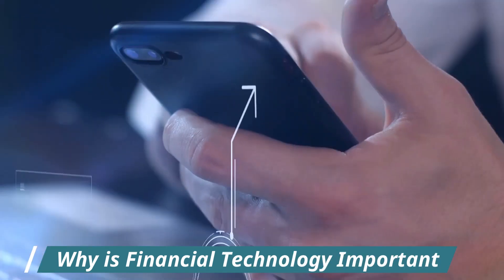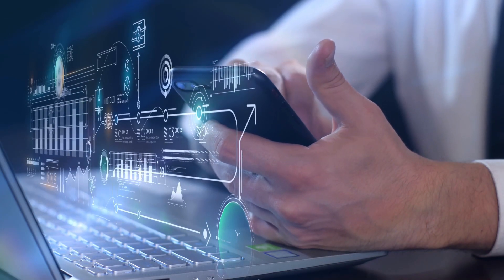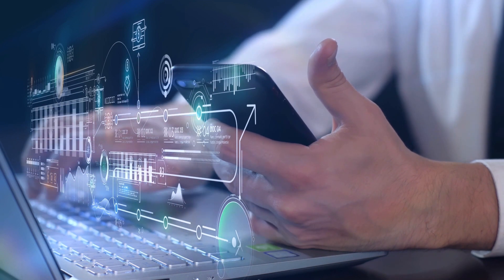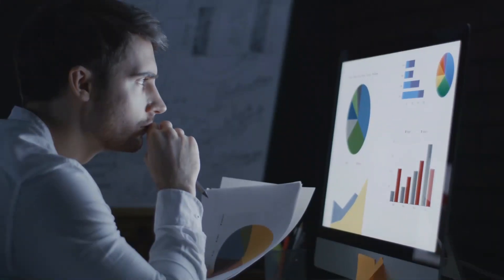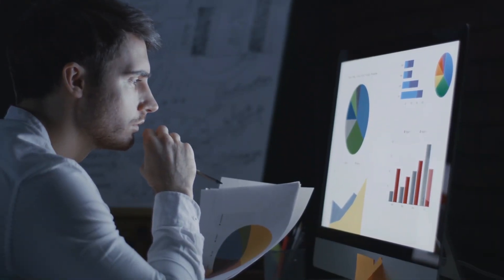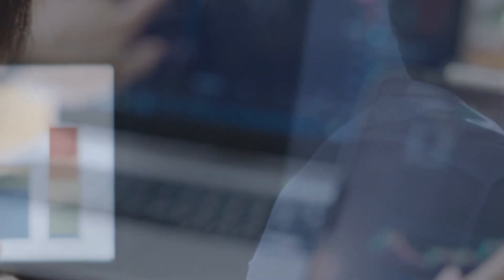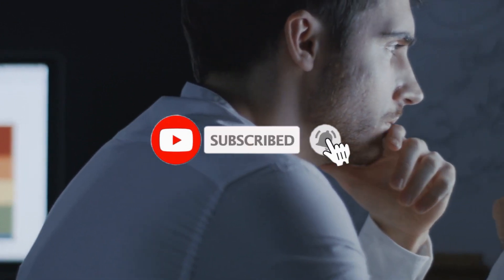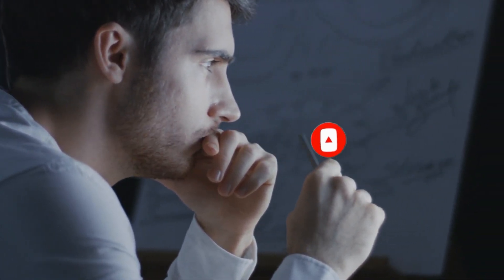Fintech Explained Navigating the Financial Technology Landscape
In this video, we'll explore the financial technology landscape and discuss some of the key players. We'll cover topics like blockchain, robo-advisors, and more.

If you're interested in the latest in financial technology, be sure to watch this video! It will give you a better understanding of the key players and the technology behind Fintech. By the end of this video, you'll be able to navigate the Fintech landscape like a pro!

 In this detailed explanation, we delve into the world of fintech, providing you with a comprehensive understanding of this rapidly growing industry.

Fintech, short for financial technology, refers to the use of technology to improve and automate financial services. It encompasses a wide range of services, from mobile banking and online payments to cryptocurrency and artificial intelligence.